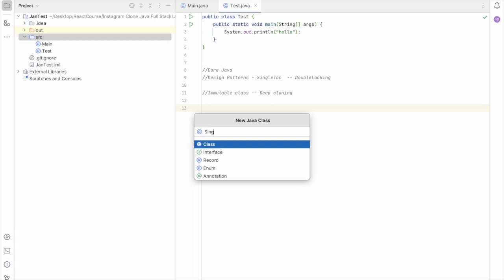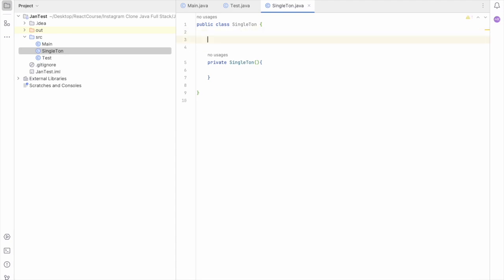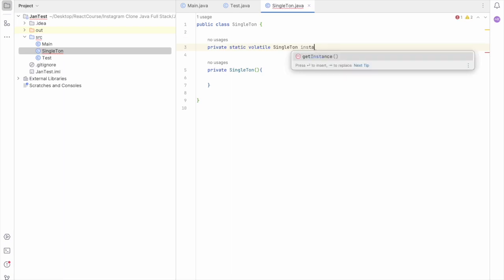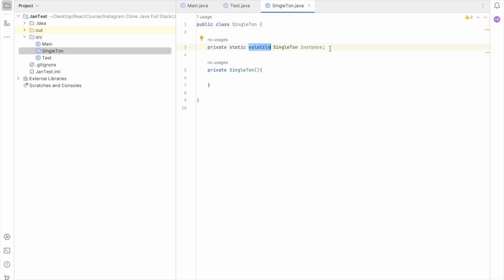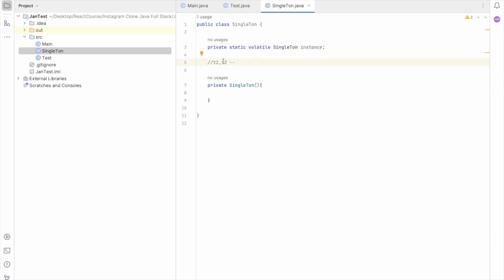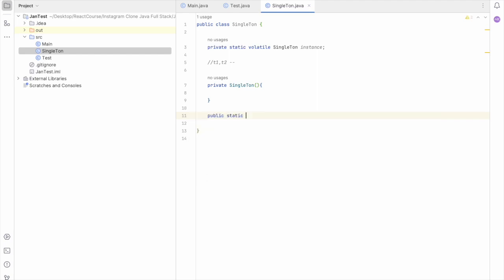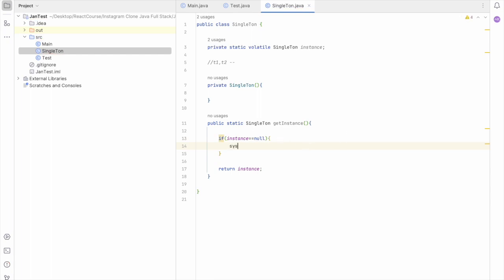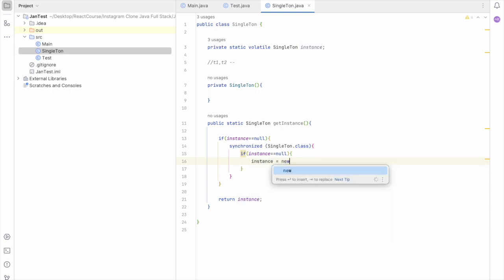Insights from a 6+ Years Java Backend Developer at Publicis Sapient | Expert Interview | SingleTon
🚀 Dive into the world of Java backend development with our exclusive interview featuring a seasoned professional from Publicis Sapient. Gain valuable insights, tips, and experiences from someone who has spent over 6 years honing their skills in the dynamic field of Java backend development.

🔍 Topics covered in this interview:
Singleton class.